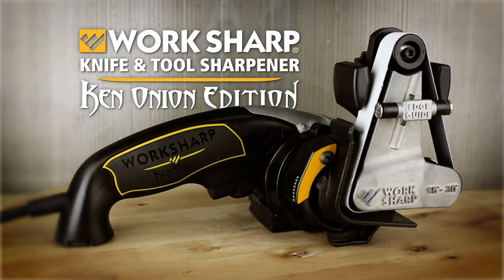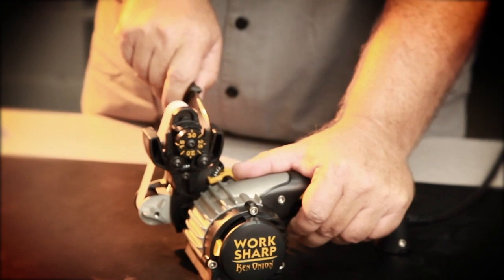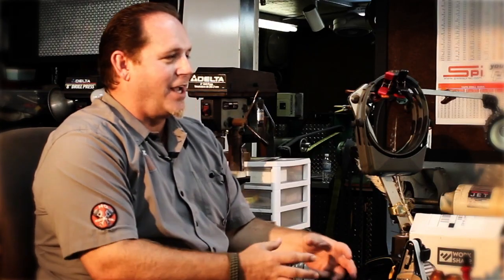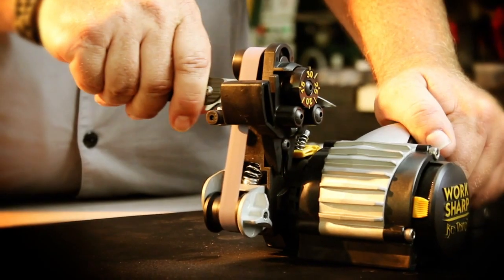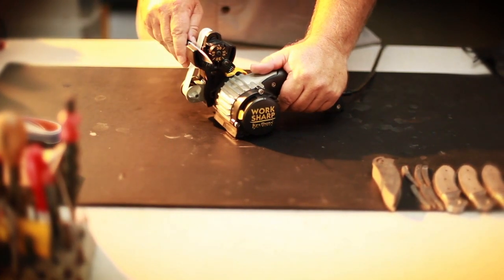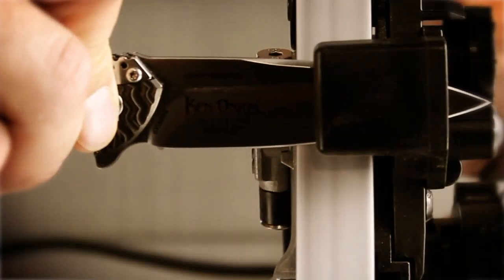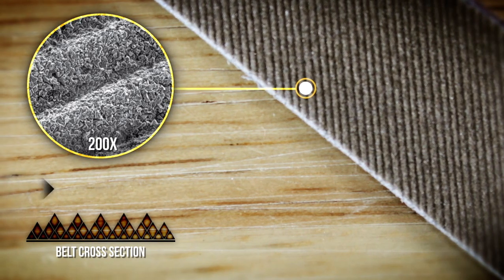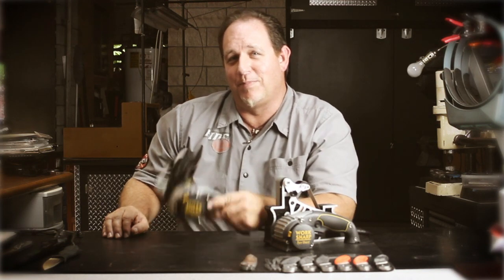Work Sharp - Ken Onion Edition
SHARPEN EVERY KNIFE YOU OWN!
The versatile Work Sharp Knife and Tool Sharpener Ken Onion Edition is designed to sharpen a variety of knives with speed, ease and repeatability.
• Pocket Knife • Hunting Knife • Kitchen Knife • Tools • Scissors • Any Shape or Blade Type